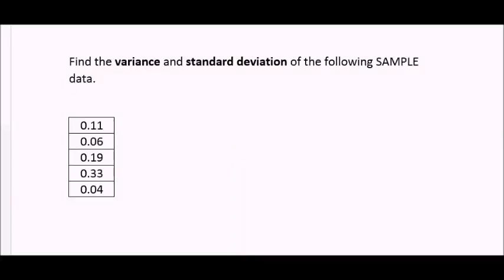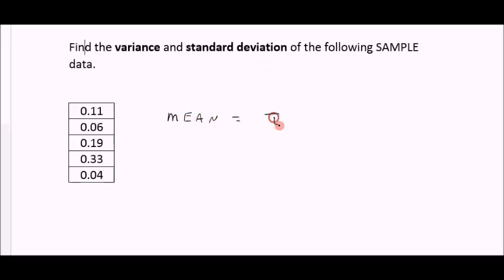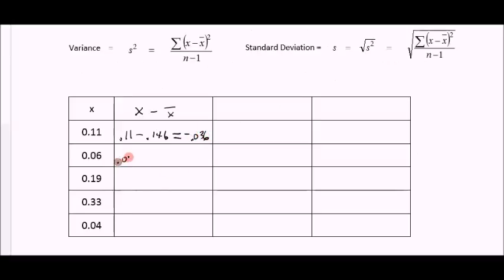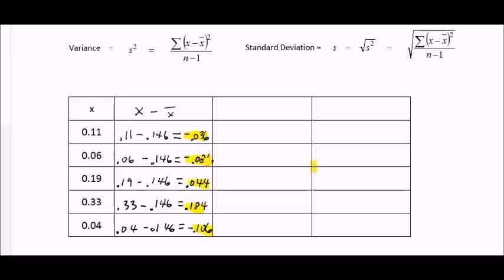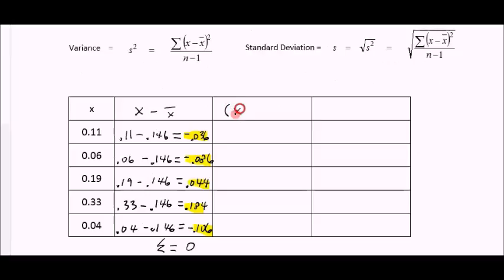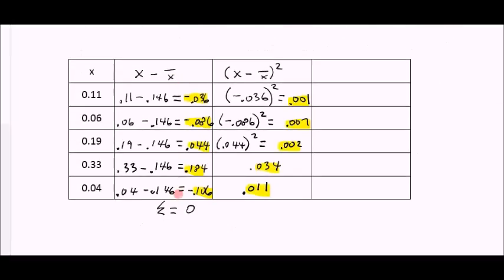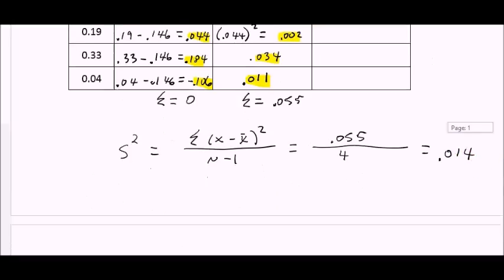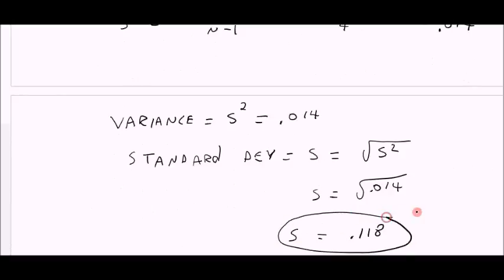Calculate Sample Standard Deviation